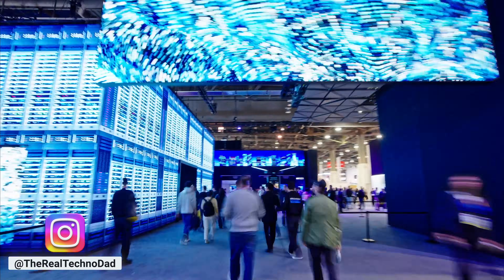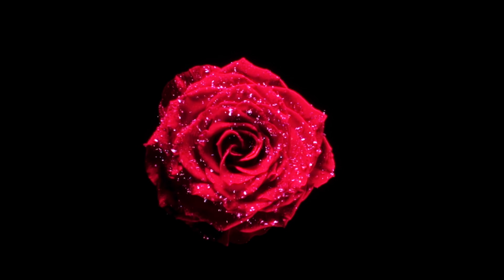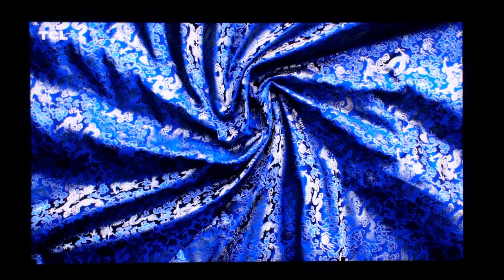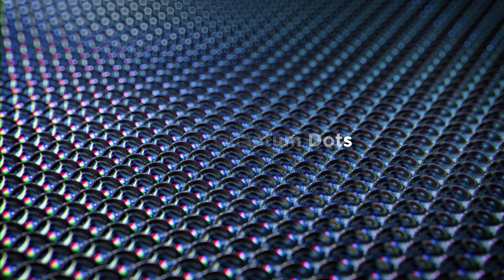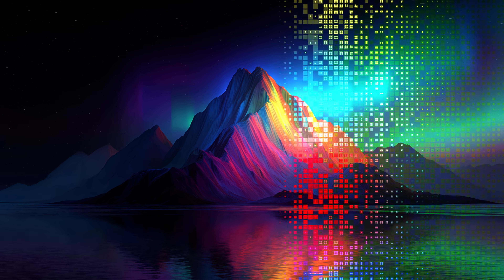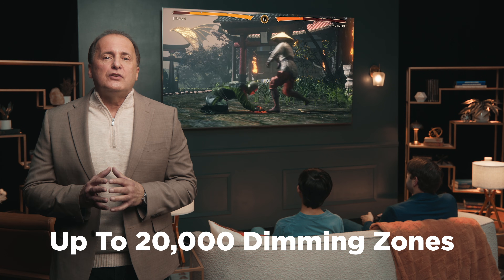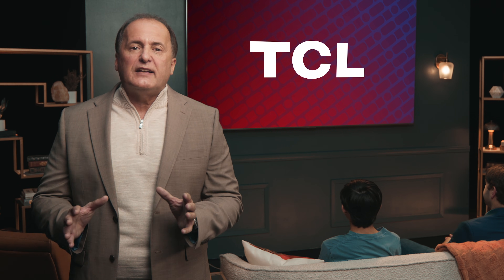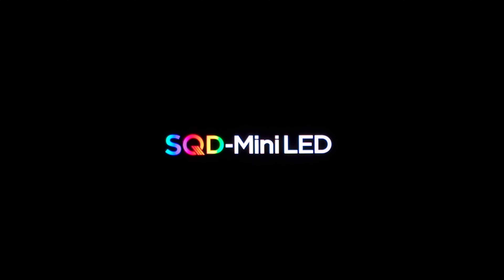NEW TCL X11L Is This the Best Mini LED TV Yet? CES 2026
TCL's new X11L TV might just be the best TV of 2026!

At CES 2026, TCL is introducing their newest X11L TV, available in 85 and 98-inch sizes, with a 75-inch model coming soon. This new tcl tv features impressive black levels and up to 20,000 dimming zones, showcasing the power of tcl mini led technology. We discuss how this offering from ces2026 might change the conversation around oled vs qled and qled vs oled displays.